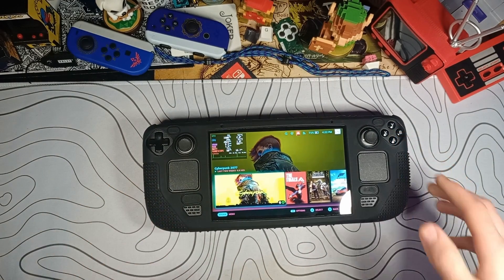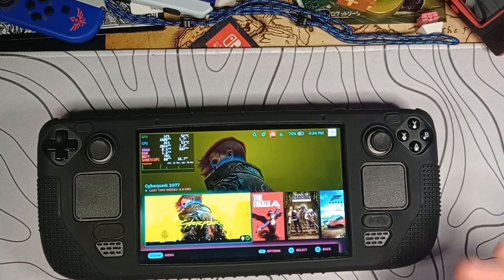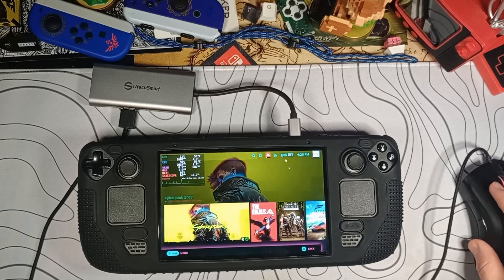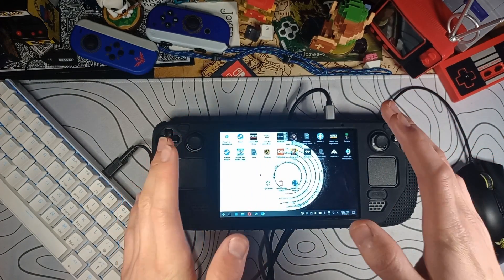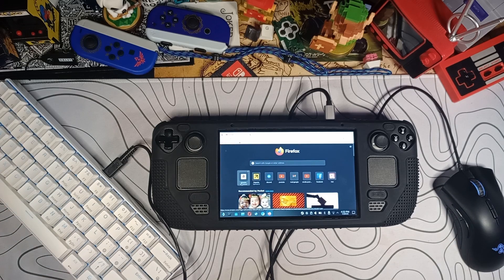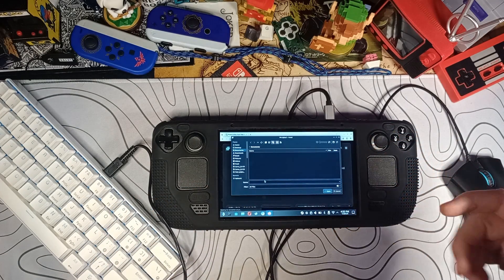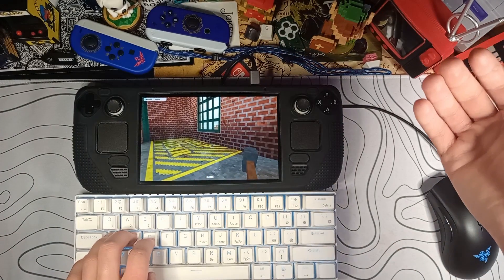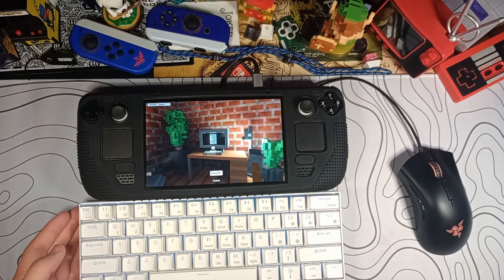Can a steam deck replace your "real" computer?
Usbc dock